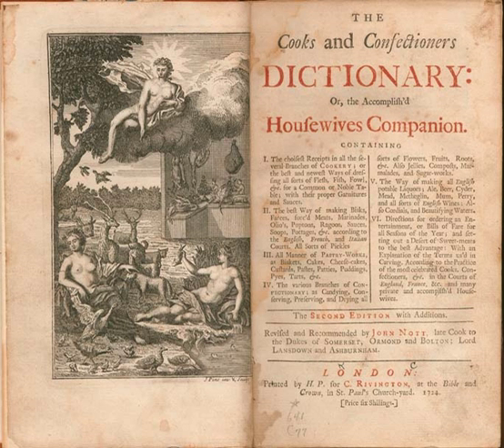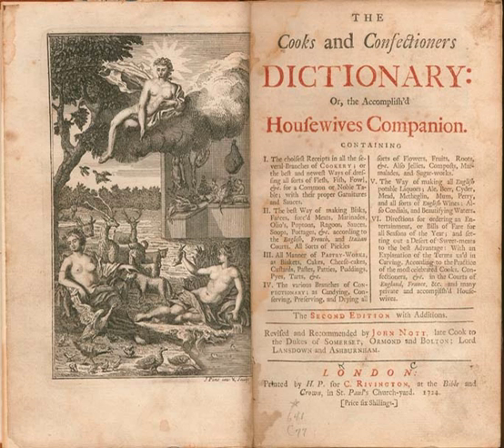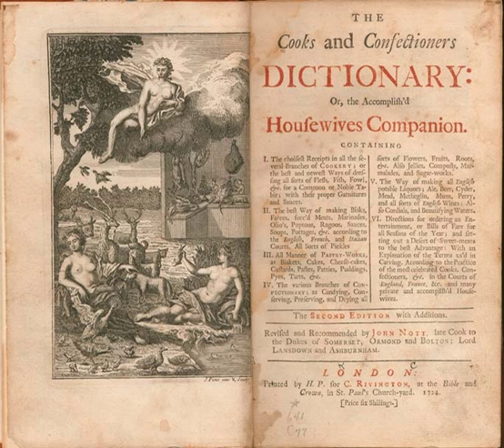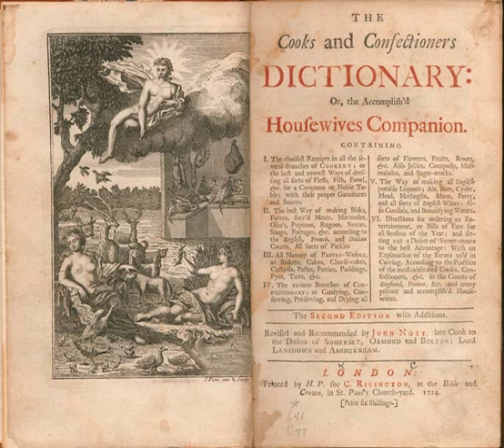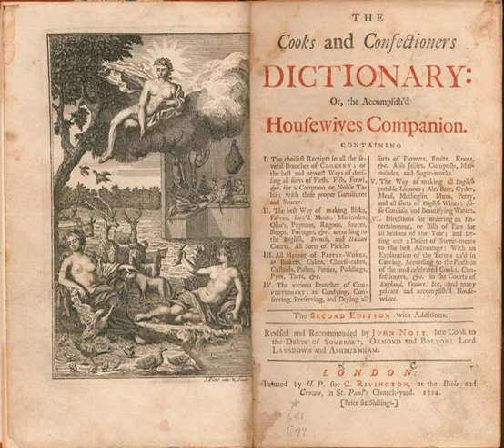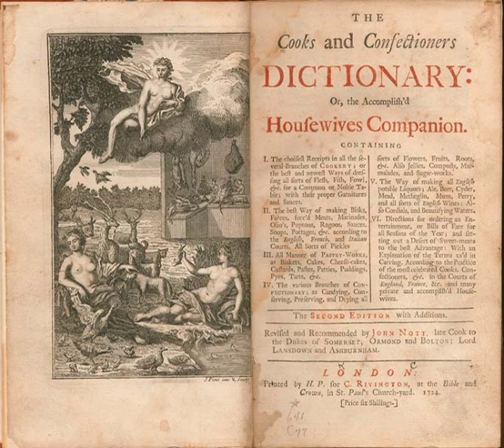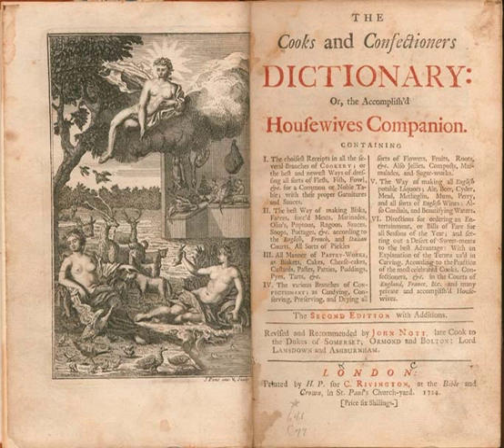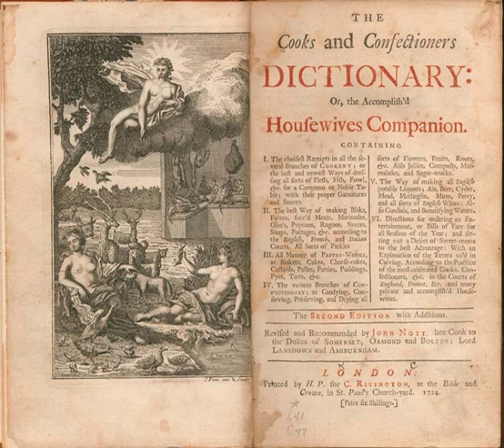John Nott (cook) | Wikipedia audio article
This is an audio version of the Wikipedia Article:
John Nott (cook)

SUMMARY
The Cooks and Confectioners Dictionary: or, the Accomplish'd Housewives Companion was a cookery book written by John Nott and first published in London in 1723.